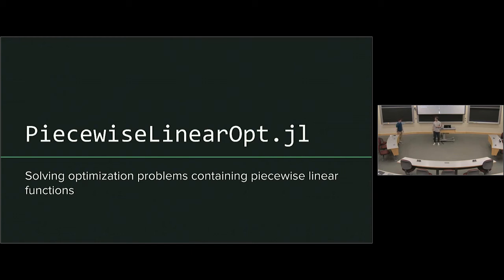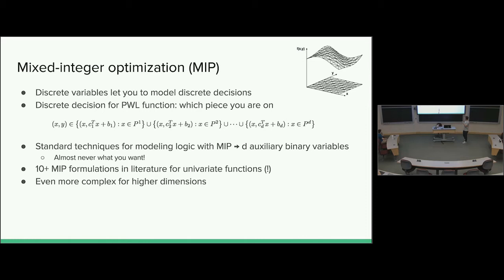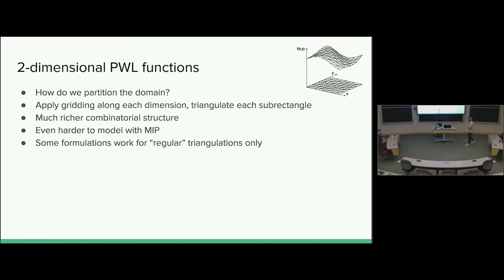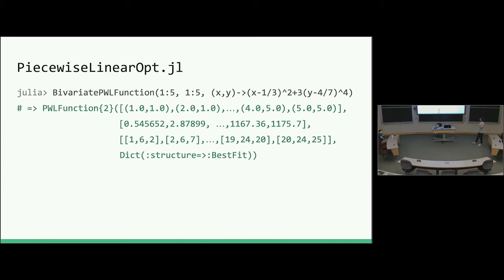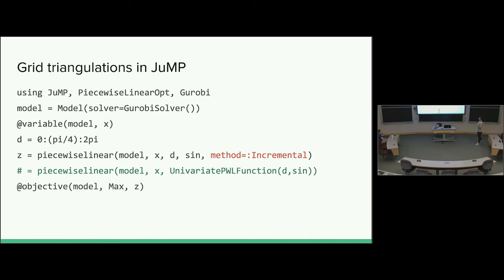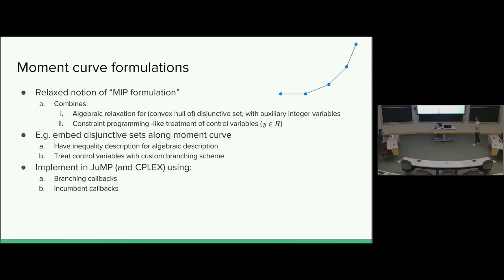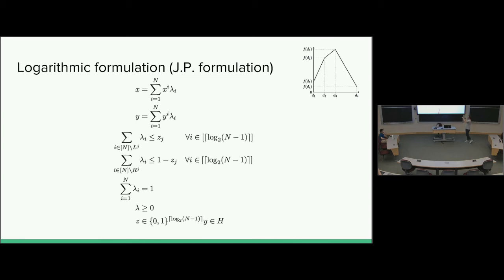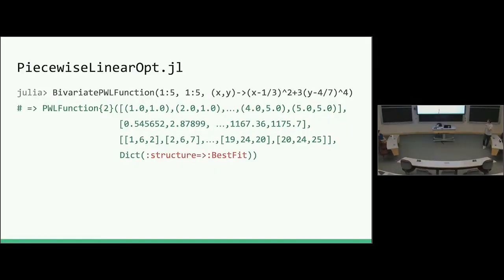Solving optimization problems containing piecewise linear functions (Joey Huchette, MIT)